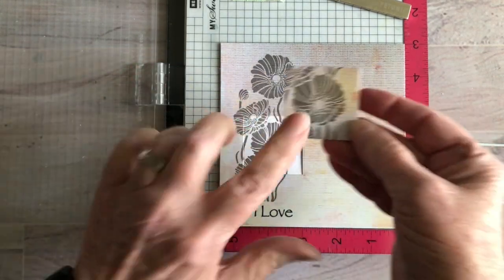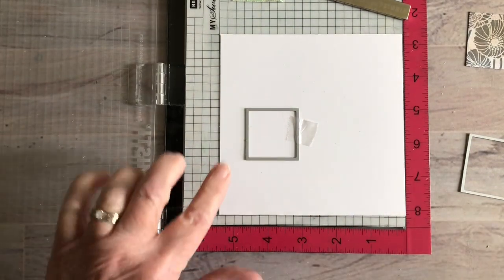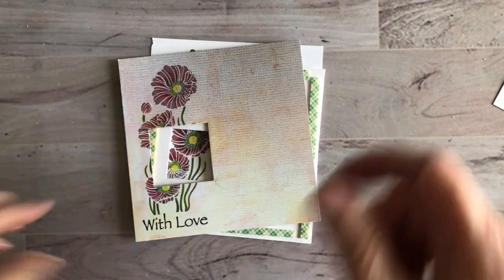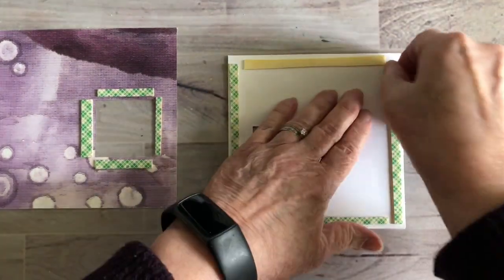Fairy Hugs - Poppy Window Frame - Card Tutorial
Thought this would be fun to try a floral window frame using a Fairy Hugs stamp and 2 square dies from my stash!

I have used:
Fairy Hugs - Callie's Poppy (set of 3 stamps)
Fairy Hugs Sentiment - Love at Christmas (cut apart)
Fairy Hugs Craft Papers - PollenWing
Prismacolor Pencils